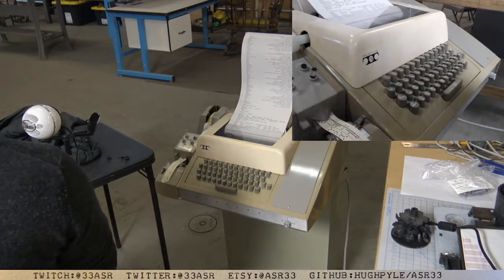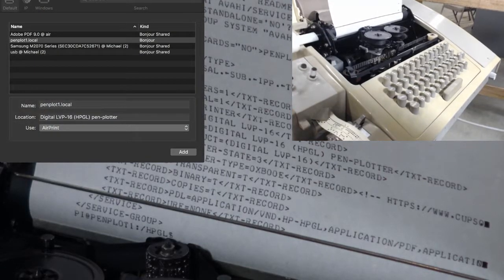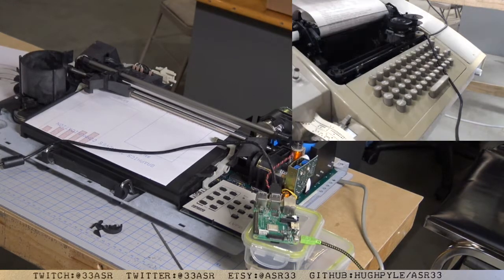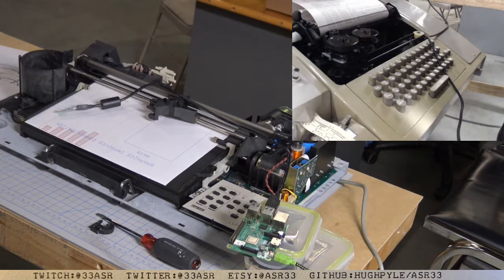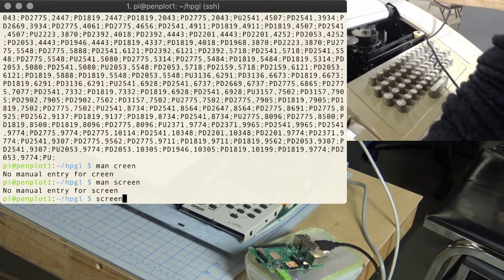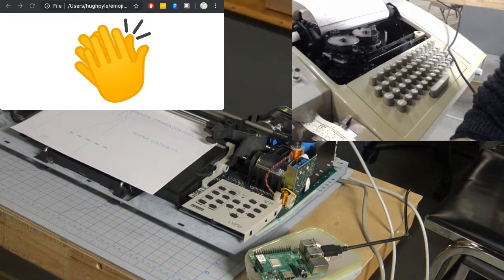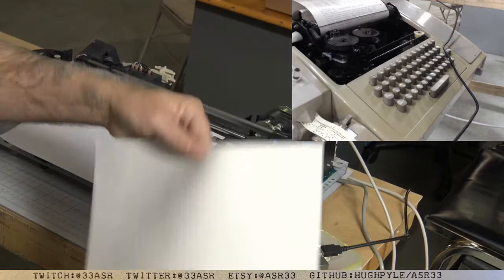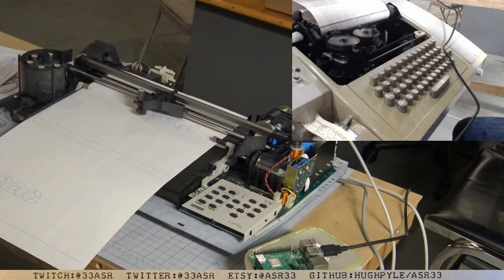Episode 13: The Plotter Thickens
Hacking on /dev/tty: retrocomputing with a vintage Teletype ASR33 terminal.  ASCII art, punchtape, and the Unix commandline.

This week it's all about the HPGL!